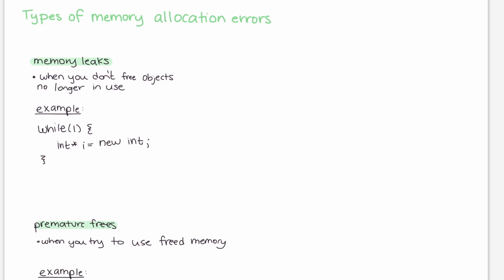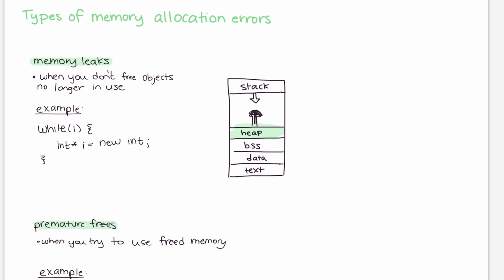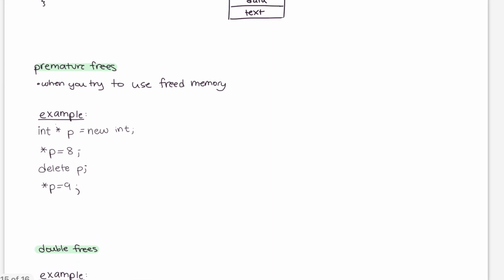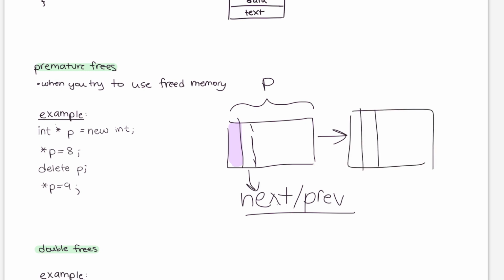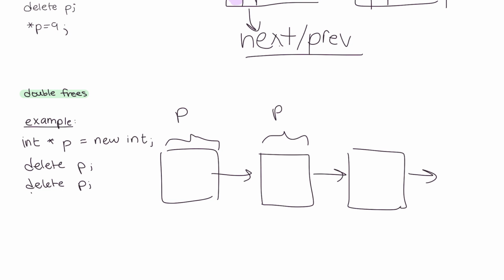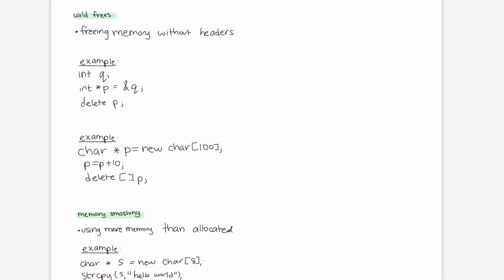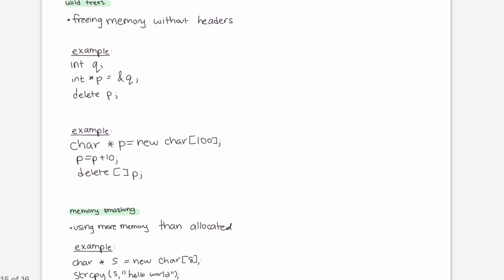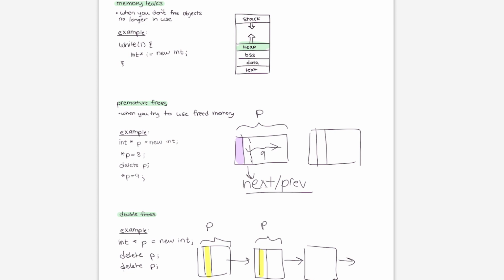Types of memory allocation errors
review of memory errors for cs 252:
- memory leaks
- premature frees
- double free
- wild frees
- memory smashing